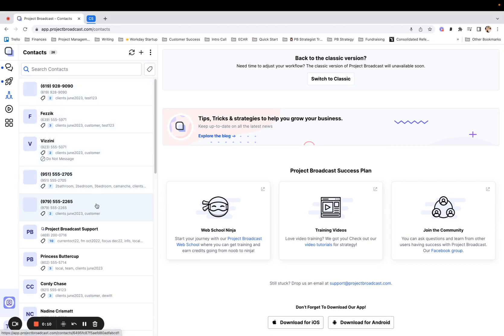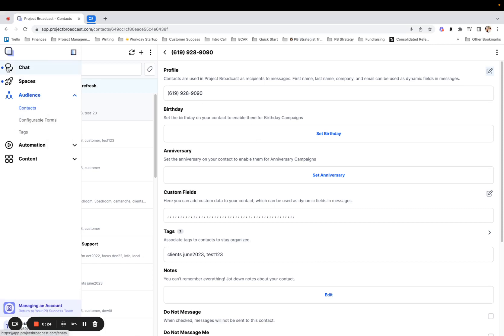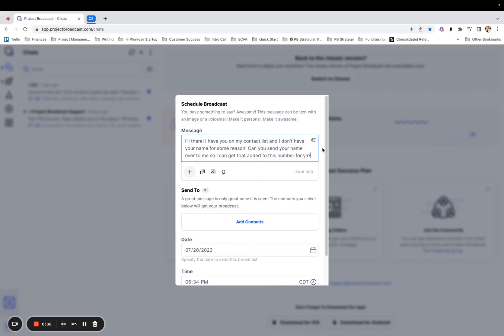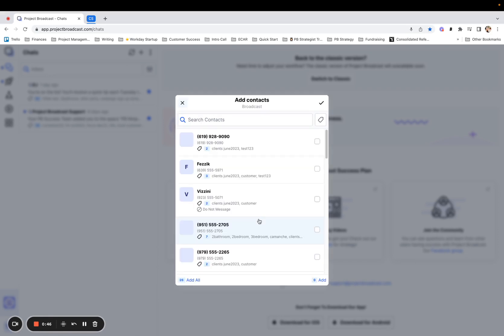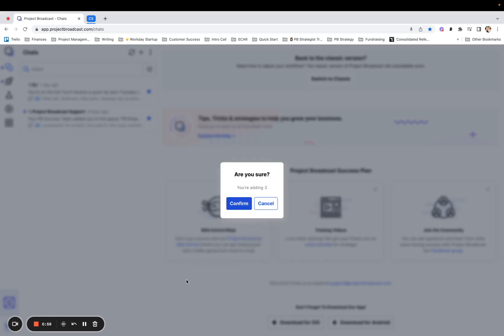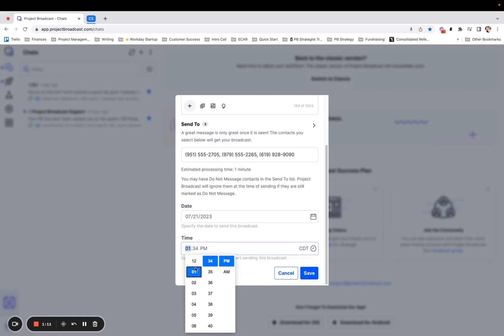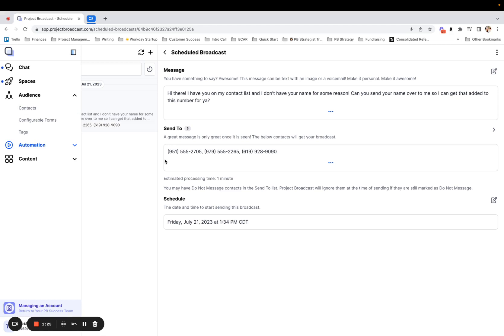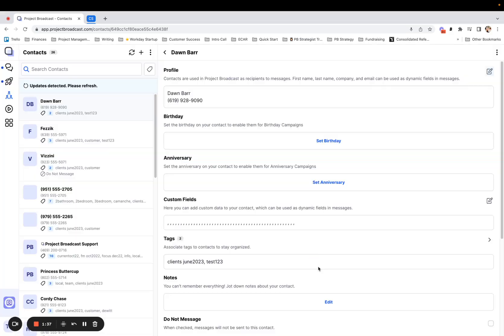How to Collect Missing Names from Contacts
Have you ever noticed that some of your contacts are missing names and only showing phone numbers? In this video, I'll show you how to send a message to all these contacts and collect their first names. By using the advanced search feature in a broadcast message, you can easily find all the contacts without names. Watch the video to learn how to collect missing names from your contacts!

😍 Is Project Broadcast a fit for your biz?